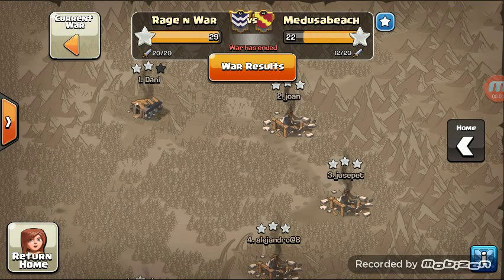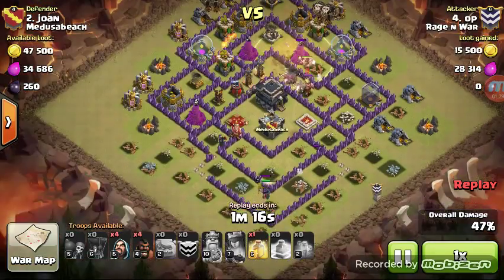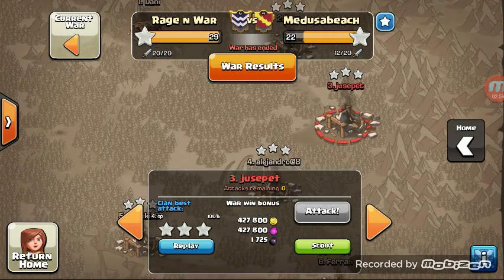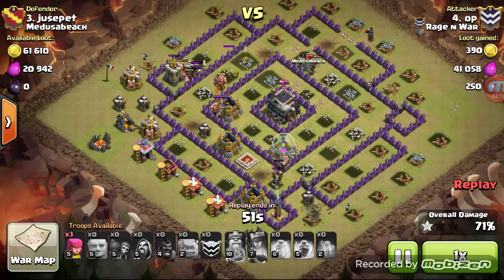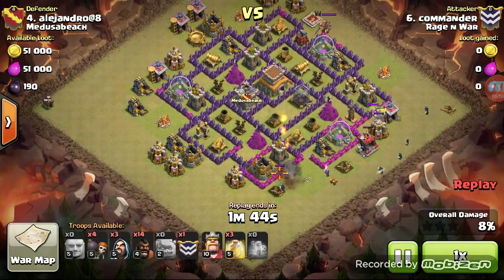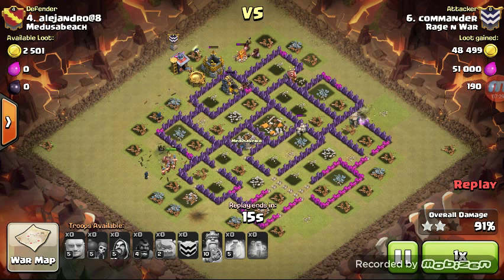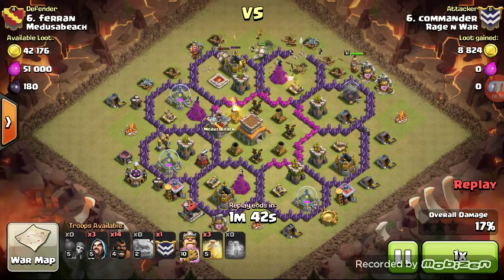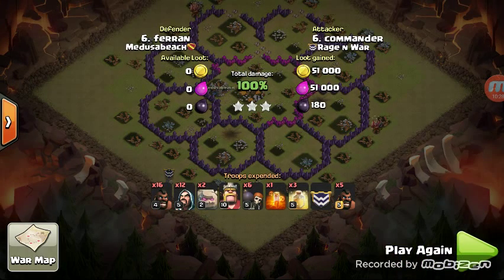RnW Top 4 #8: TH9/8 3star GoHos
Same armies, different bases, same results...Drei Sterne! :-)